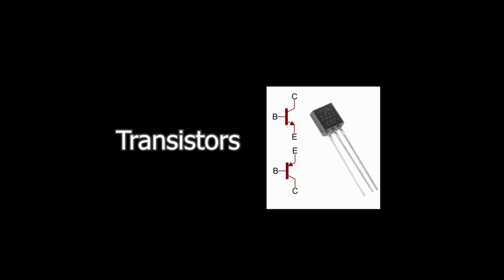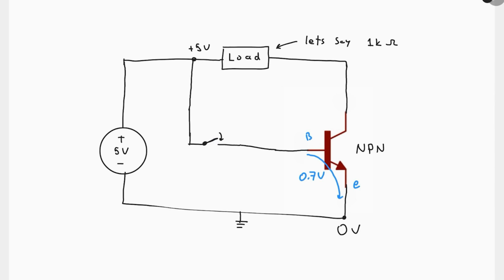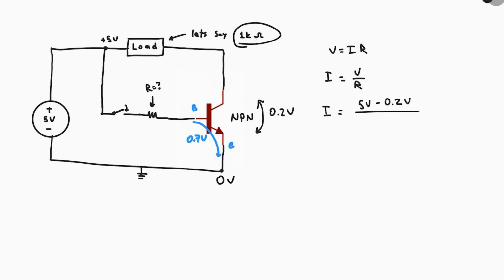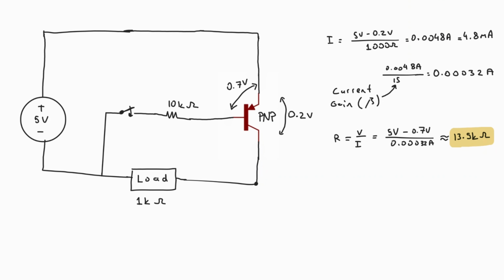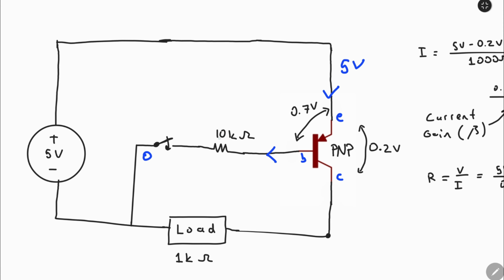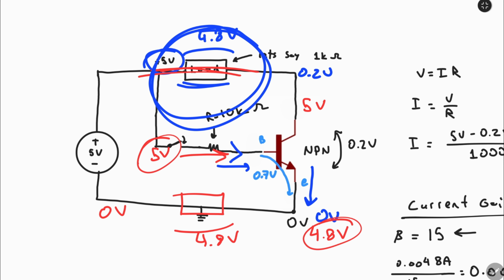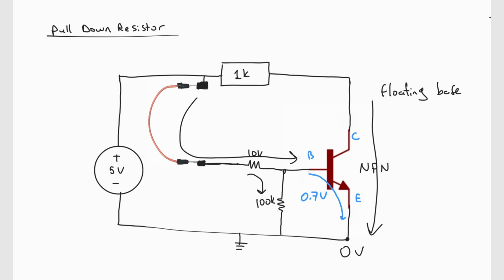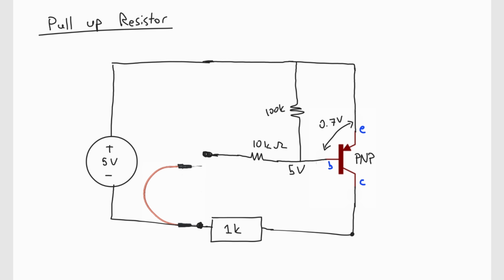Transistors as Switches Explained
This video covers NPN and PNP transistors:

- Transistor modes: saturation vs active region
- How to choose the correct base resistor value
- Where to connect the load (collector vs emitter) and why it matters
- The role of pull-up and pull-down resistors in reliable switching